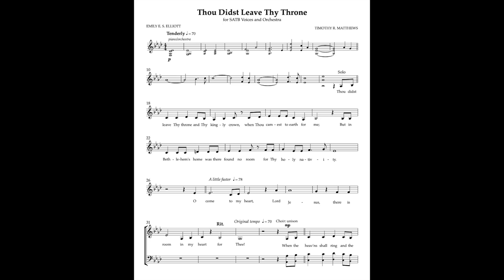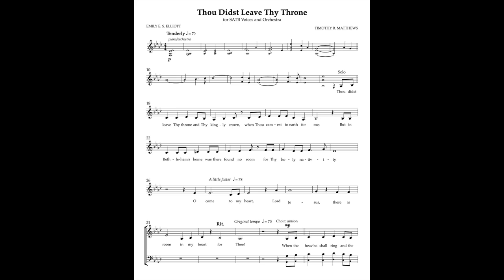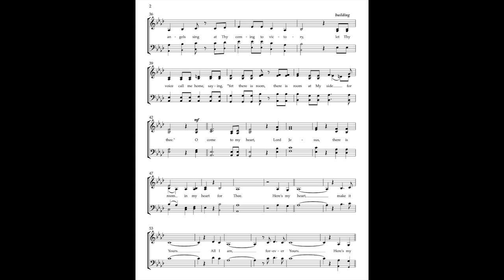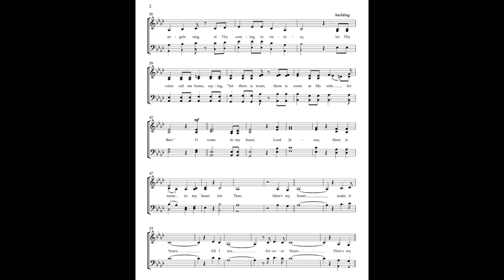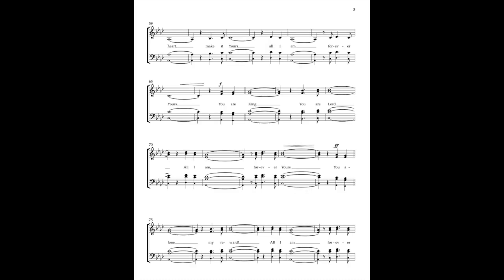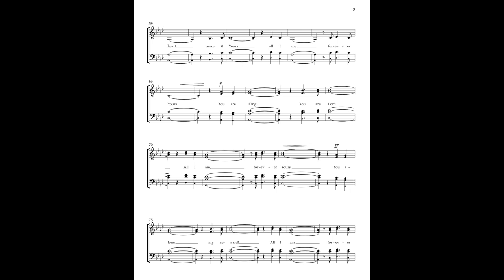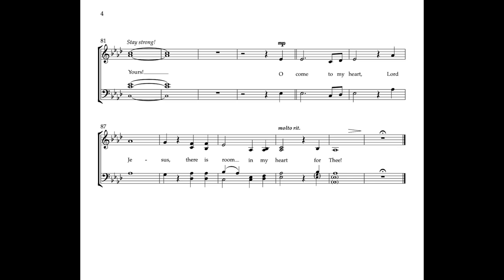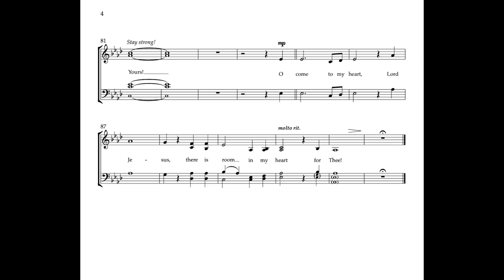Thou Didst Leave Thy Throne - Alto Rehearsal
This is a "follow score" Alto rehearsal track for the popular Christmas song, "Thou Didst Leave Thy Throne."  All other individual choral part tracks as well as a full mix track are also available on this YouTube channel.